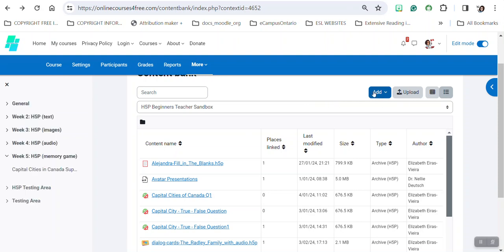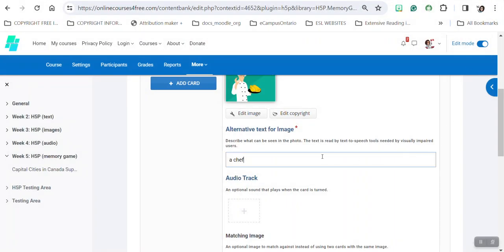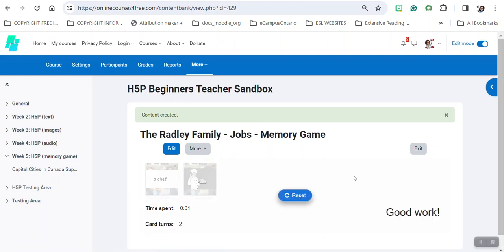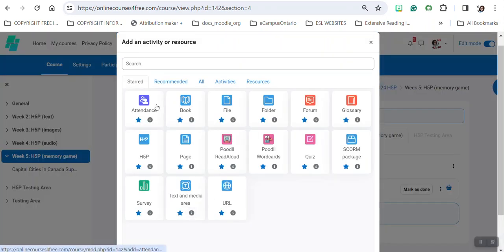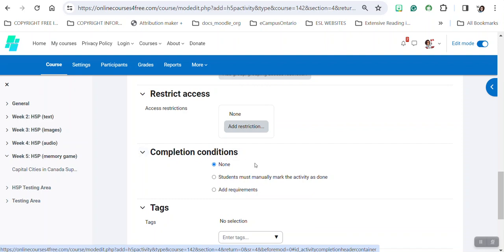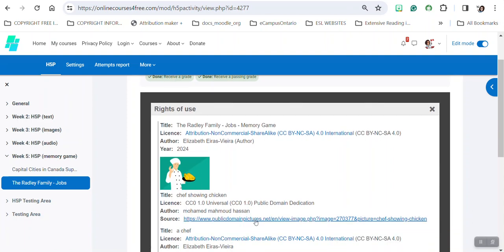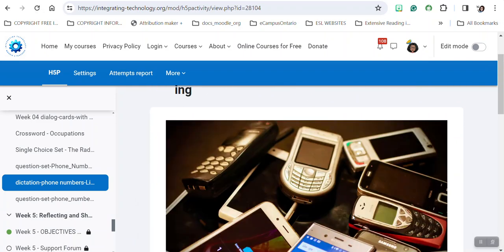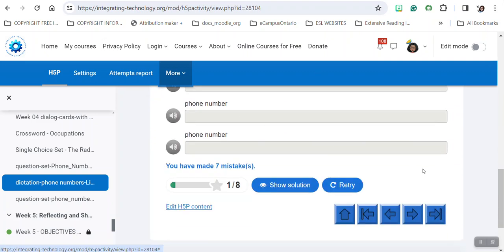Week05 - Memory Game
Final Video Tutorial for EVO24 Basic H5Ps.